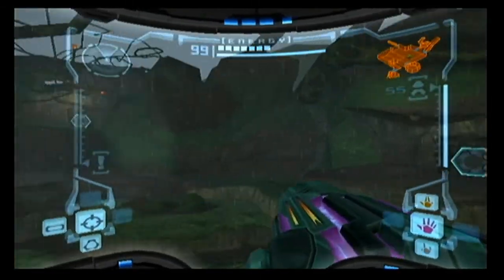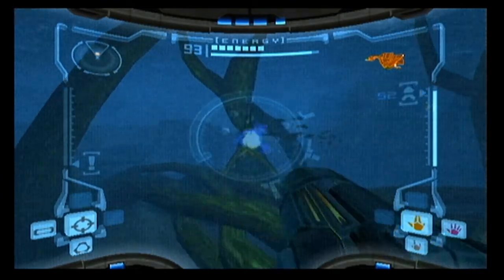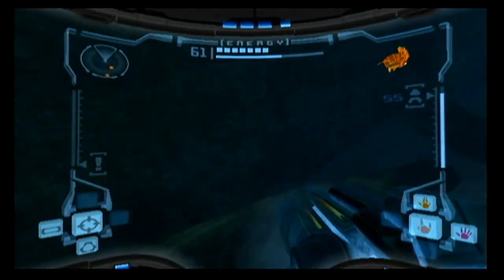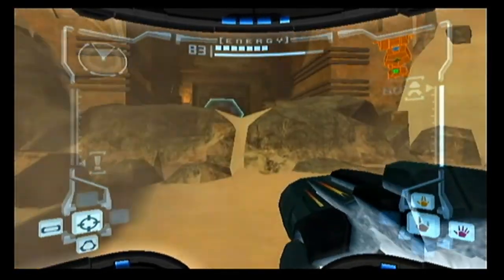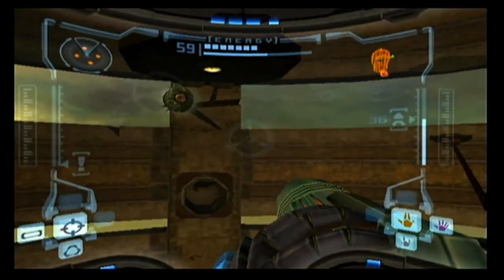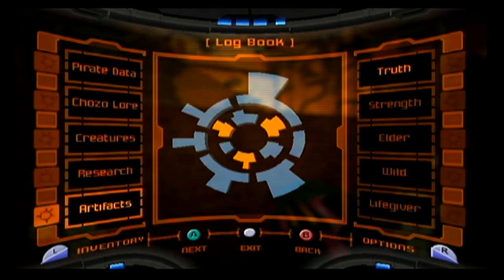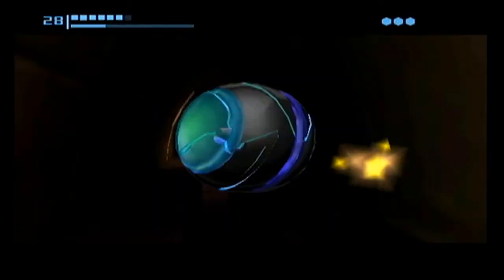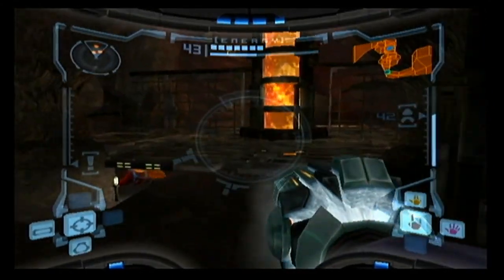Let's Play Metroid Prime (Blind): Part 15. Tower Of Light Takedown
We finally complete the challenge that repeatedly survived my attempts, and we pick up more power-ups and artifacts.